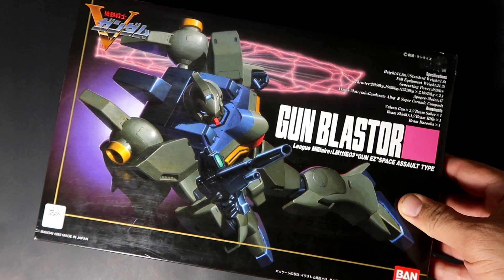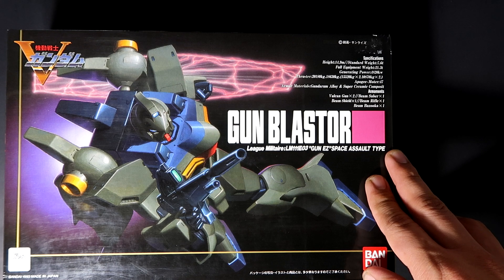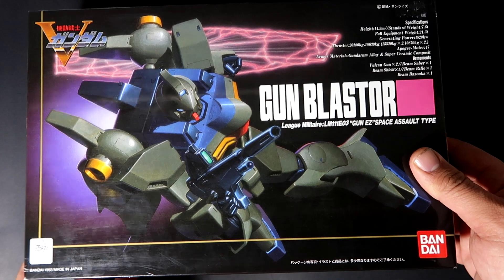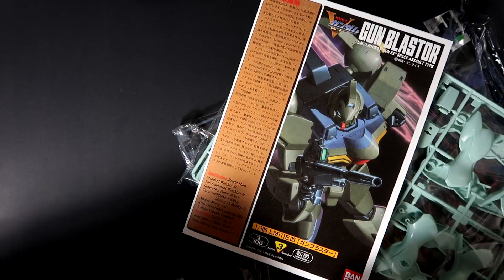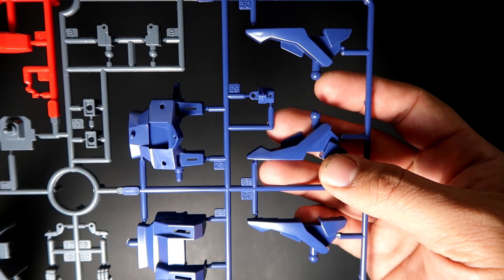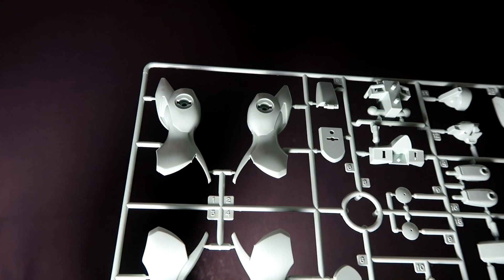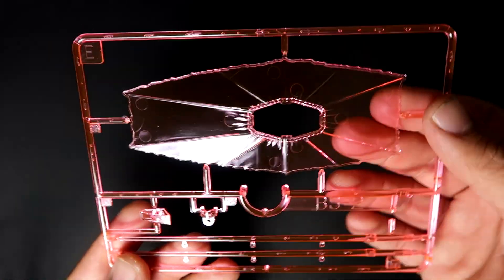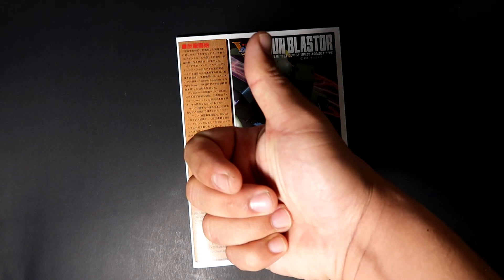HG 1/100 GUN BLASTOR UNBOXING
The Gun Blastor is considered an HG 1/100 scale from the V Gundam Line, a classic kit from 1993 with a price tag of 1000 Yen

Reason for my disappearance watch below =P